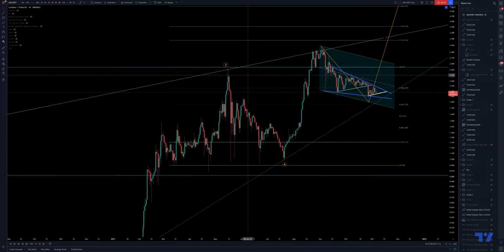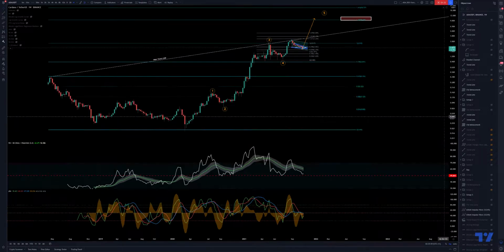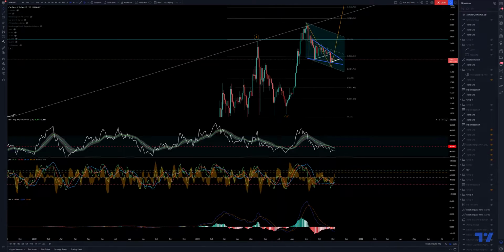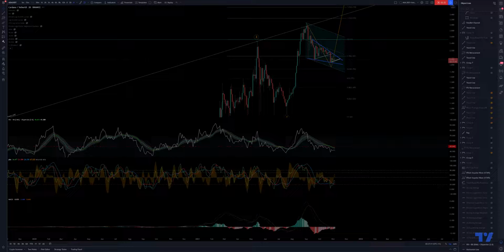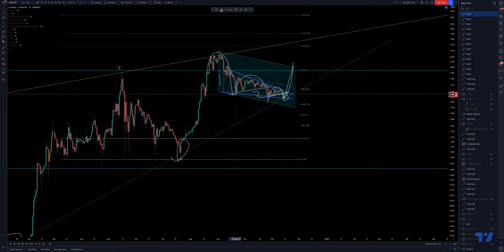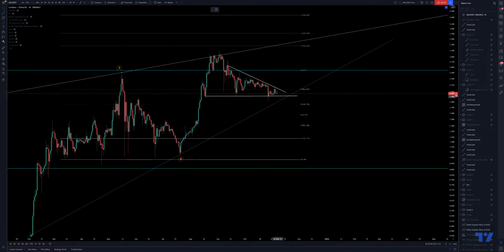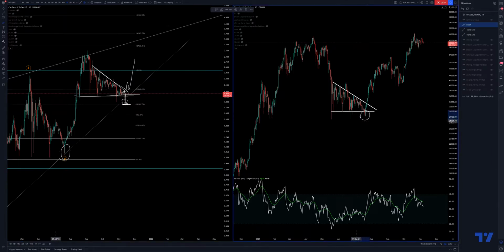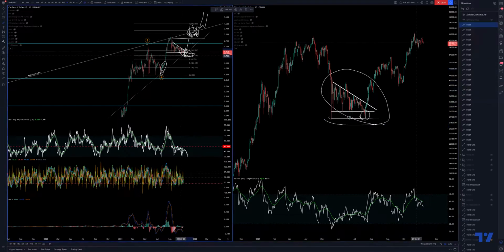ADA.Review- Descending wedge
Hi All,

I have 2 possible scenarios that I discuss here for ADA entry.
Or you can take another scenario and accumulate any dips.

My thoughts are discussed here.

S.SAri